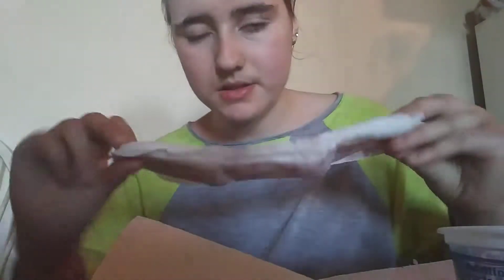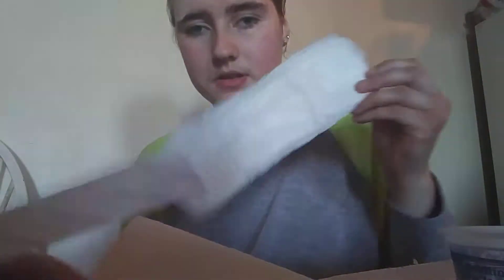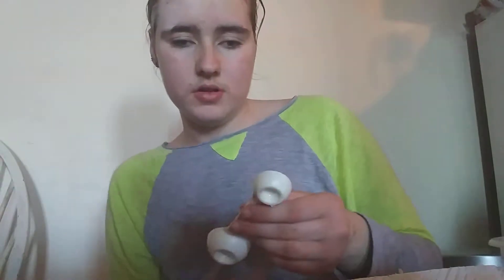Azorbaintsee test on stayfree maxi pad